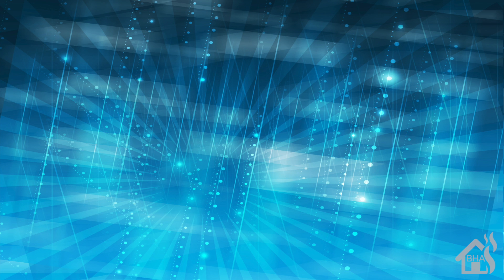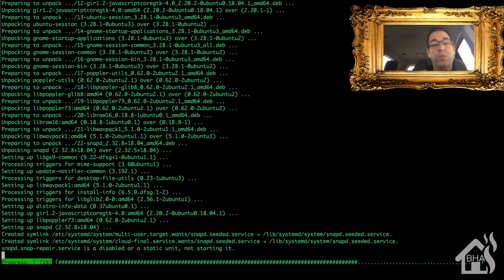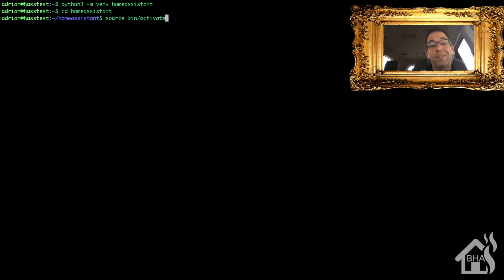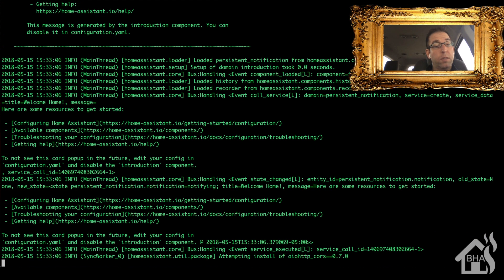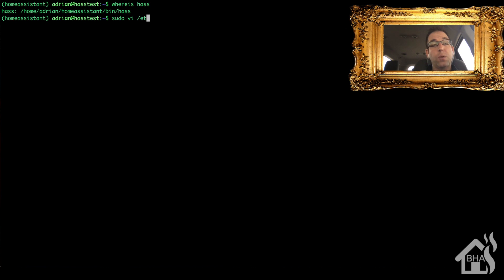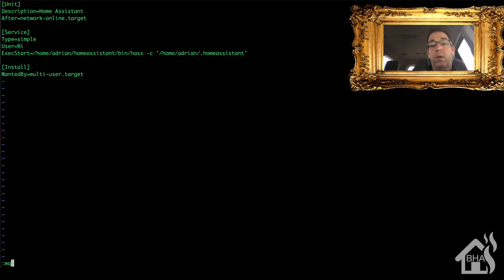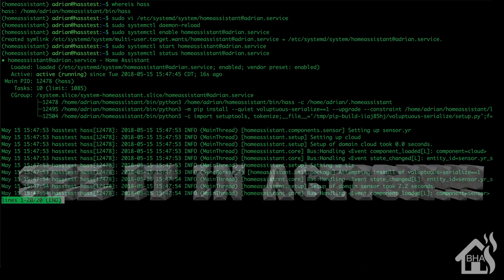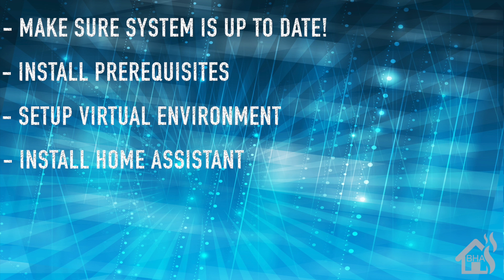Installing Home Assistant in python virtual environment on Ubuntu 18.04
This is a video on how to install Home Assistant in a python virtual environment on Ubuntu 18.04

As always, i like to start out by making sure my system is up to date.

Once that is done, there are a couple of prerequisites we need to install.

sudo apt install python3-pip python3-venv

After that we can setup our virtual environment.

python3 -m venv homeassistant
cd homeassistant
source bin/activate

python3 -m pip install wheel

now we are ready to install home assistant.

python3 -m pip install homeassistant

Once its installed, you can make sure everything installed properly by running it manually.

hass --open-ui

now we are going to setup a service file so we can run HASS as a service.

make sure you know the path to your HASS install
whereis hass

This should display the path to your HASS install. Now lets create the service file.

[Unit]
Description=Home Assistant
After=network-online.target

[Service]
Type=simple
User=%i
ExecStart=/home/adrian/homeassistant/bin/hass -c "/home/adrian/.homeassistant"

[Install]
WantedBy=multi-user.target

Once that is done save it and lets set it up.

At this point you should be done, you can now move over to the web frontend and see what it looks like.

(the IP is the IP of your machine that you installed it on and 8123 is the default port)

If you have any questions or comments, hit me up in the comments below. As always, if there are any videos out there you would like to see, let me know in the comments below and ill see if i can't get something put together for you!